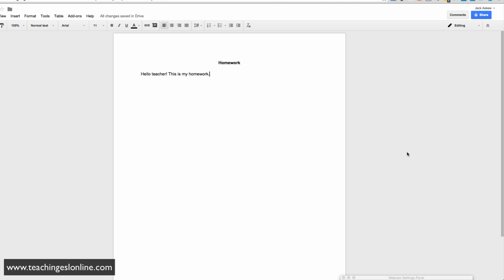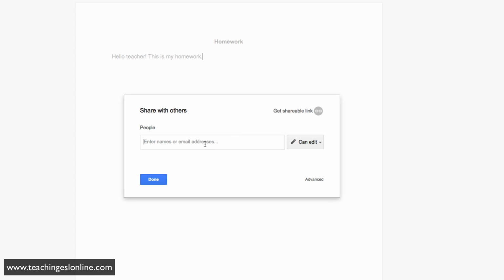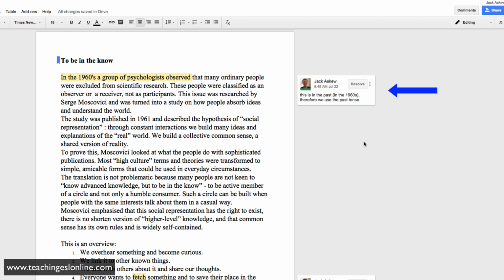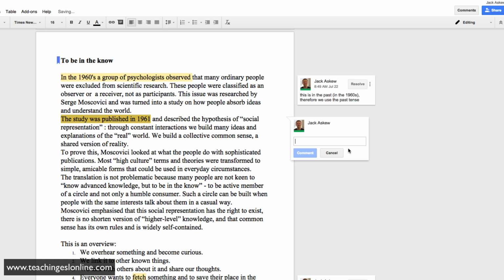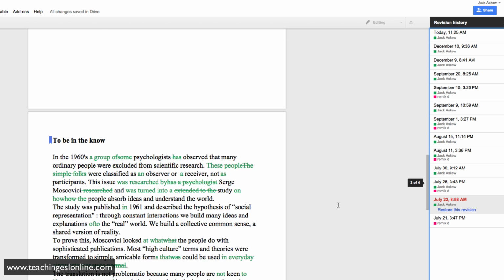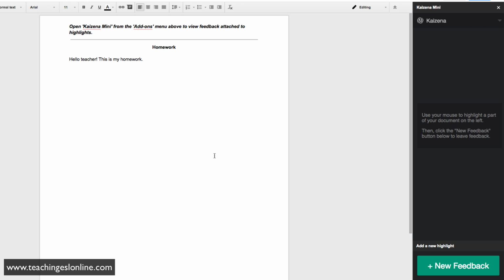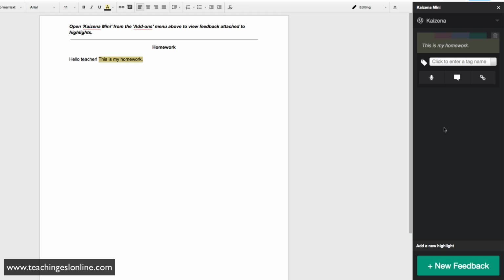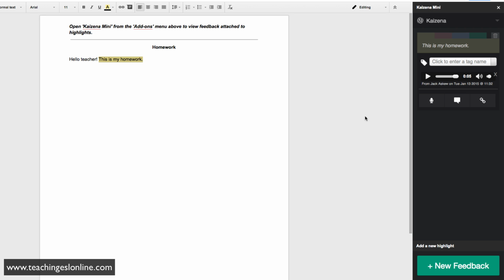Using Google Drive to Collaborate With English Learners Online (And One Cool Audio Trick)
In the video, I show you three practical ways that you can use Google Drive with your students. This works for both online and offline teachers.

1. Give feedback - corrections and comments - on written projects. In the example, I showed how I did this on a long-term assignment/project.

2. Use the app Kaizena to give audio feedback. This allows you to leave audio for your learner within the document - and this can be used to give a quick overview, or to help your learner with pronunciation. How else can you use this?

3. Work on presentations with your student by correcting their presentation and speaker notes, and also leaving comments too.